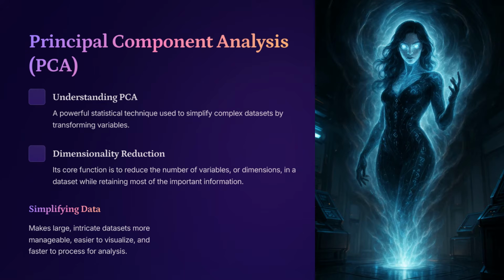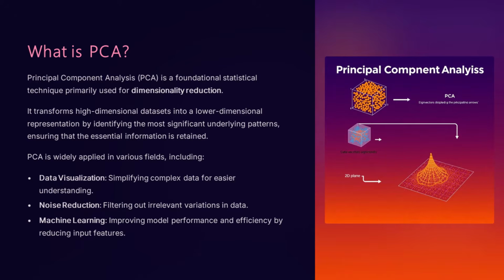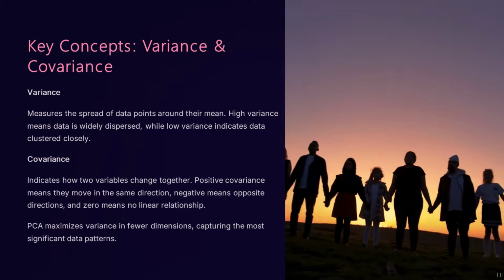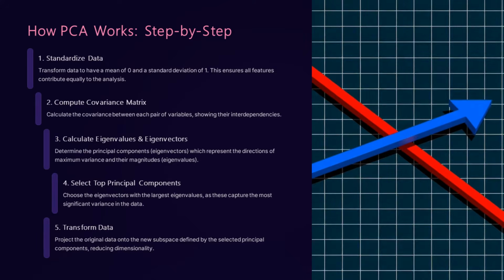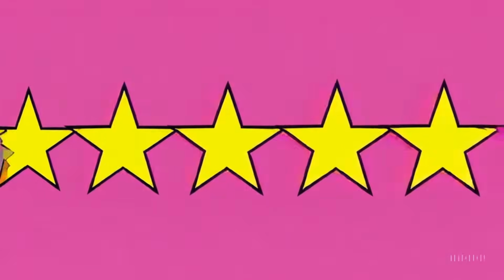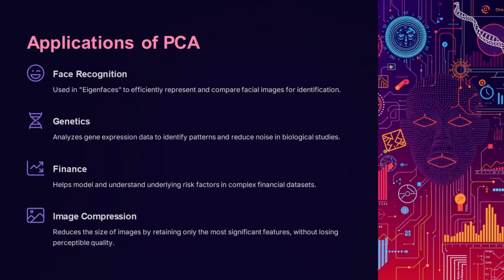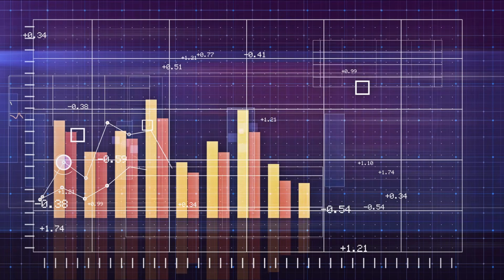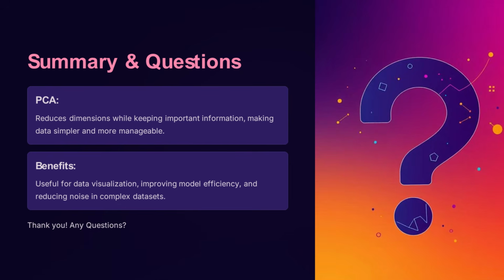What is Principal Component Analysis (PCA)? Visually explained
Unlock the power of PCA (Principal Component Analysis) — the secret weapon behind smarter data analysis and dimensionality reduction!
In this video, we break down PCA in a clear, visual, and beginner-friendly way. Whether you're a data science student, machine learning enthusiast, or someone exploring big data, this is the perfect starting point to understand one of the most essential techniques in statistics and ML.

🔍 What You’ll Learn:
What is PCA and why it matters

How PCA reduces dimensions while keeping the “big picture”

Real-world examples of PCA in action

Visualizations to help you truly understand the math

📈 Why PCA Matters in Machine Learning:
PCA helps simplify complex, high-dimensional datasets, reduces noise, improves model performance, and enables stunning data visualizations. It’s used in face recognition, finance, genetics, recommender systems, and more!